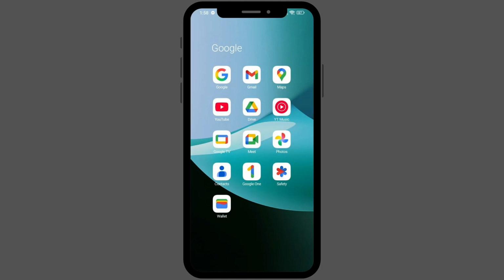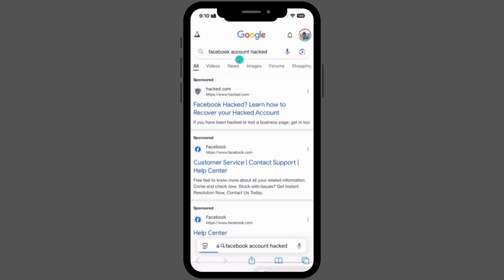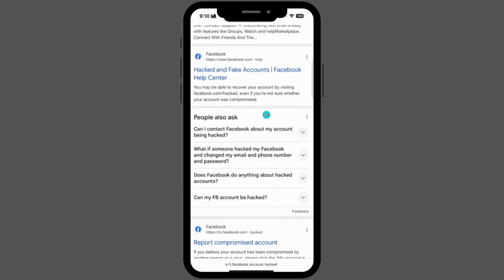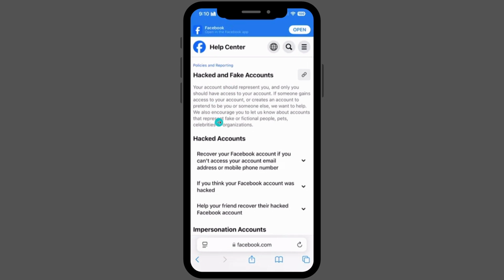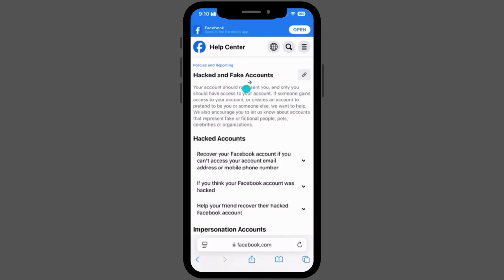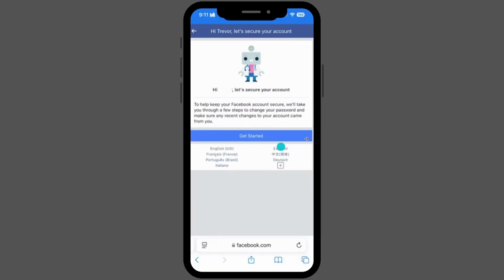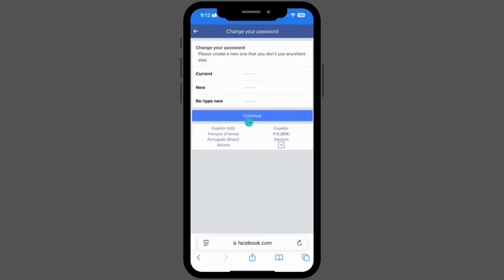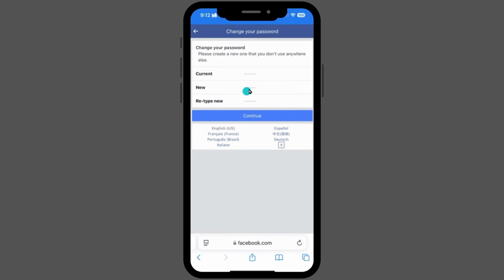How to Recover a Hacked Facebook Account [Full Guide 2026]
In today's video we cover: how to recover a hacked facebook account, hacked facebook account recovery 2026, recover facebook account after hack, facebook account hacked what to do, facebook account recovery full guide 2026, secure hacked facebook account step by step, facebook security checkup tutorial, reset facebook password after hack, report hacked facebook account, regain access to facebook account, facebook login problem solution 2026, facebook two factor authentication fix, protect facebook account from hackers, facebook help center guide, facebok hacked recovery, facbook account hack fix